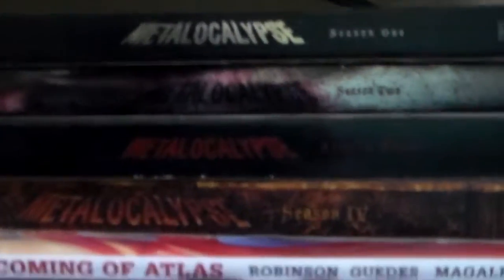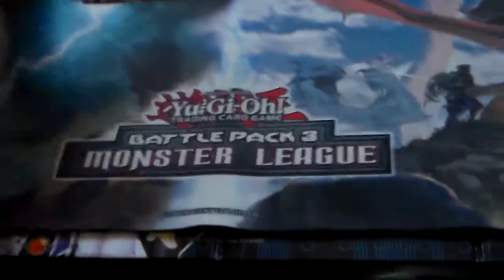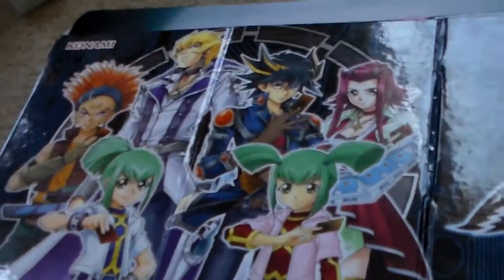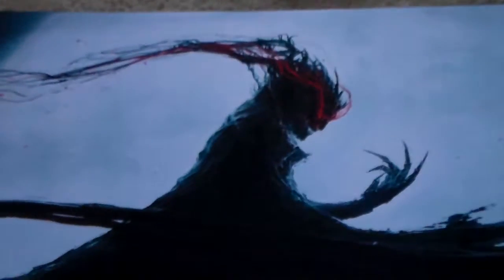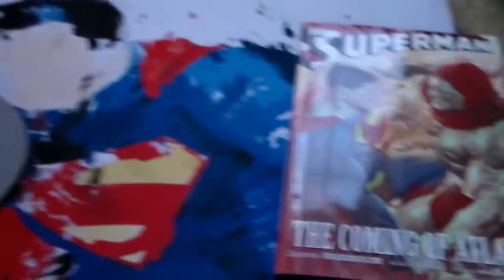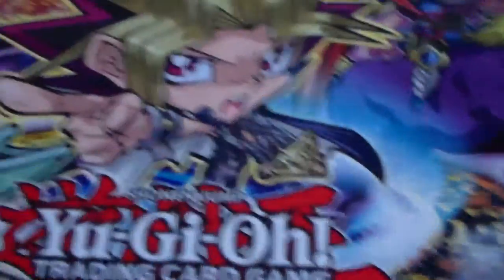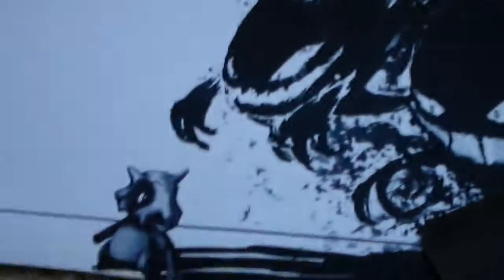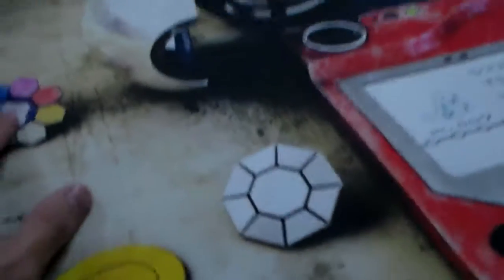Playmat Showcase!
These are all of my current playmats. Just a quick and easy video today.

Like ebooks or just books in general? Check out the ebook "Friends of Fate, Novella I: Reality" on any of these ebook programs; 24Symbols, Nook, Kobo, Page Foundry, Scribd, and Tolino!